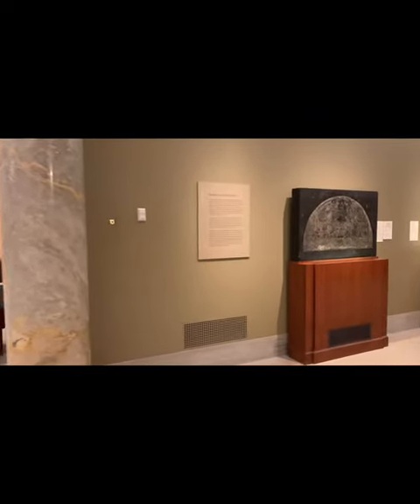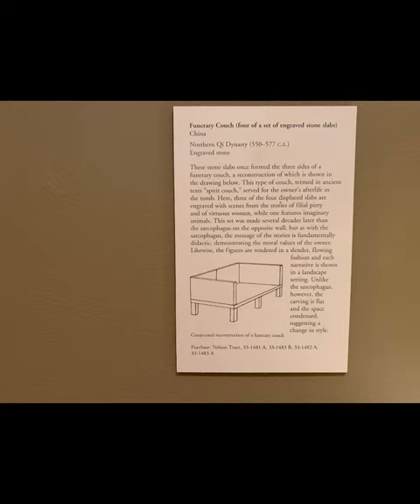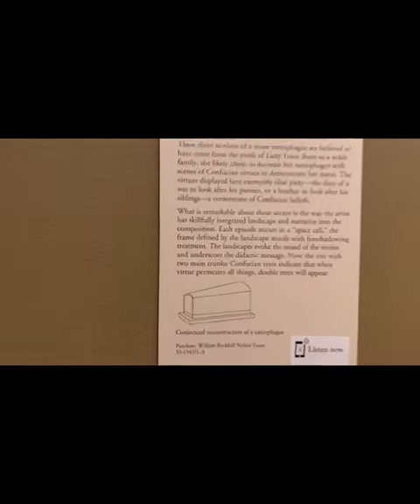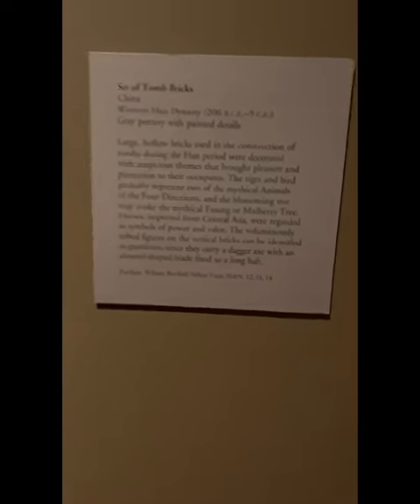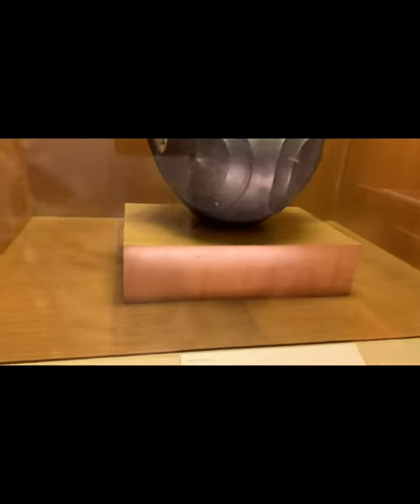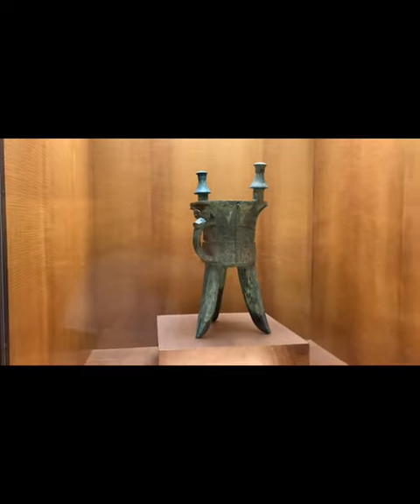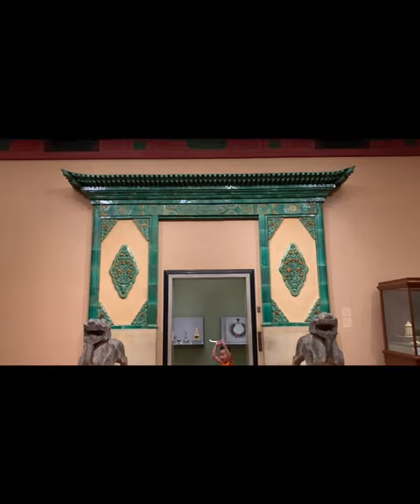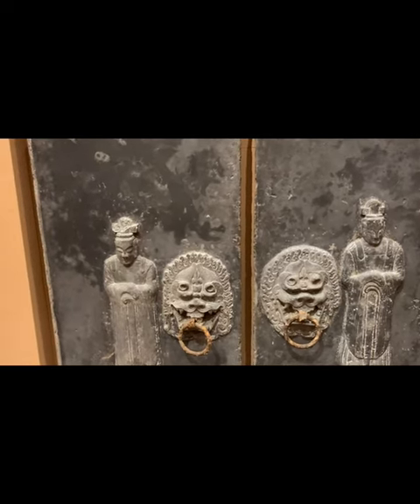402.Chinese Art I at Nelson-Atkins Museum of Art 尼尔金森博物馆中国藏品July 30, 2023